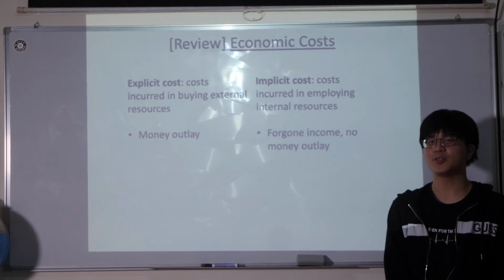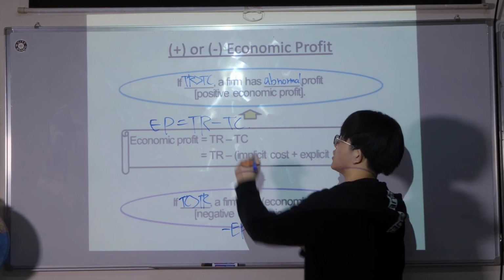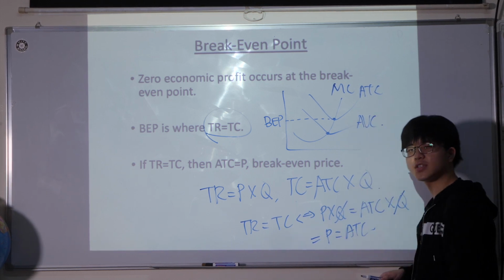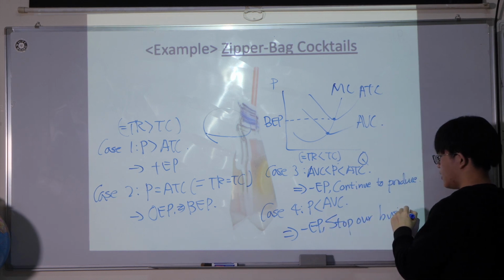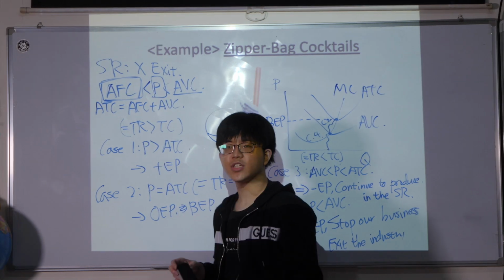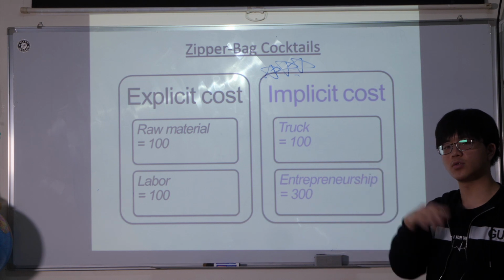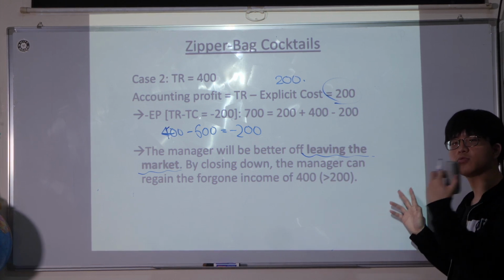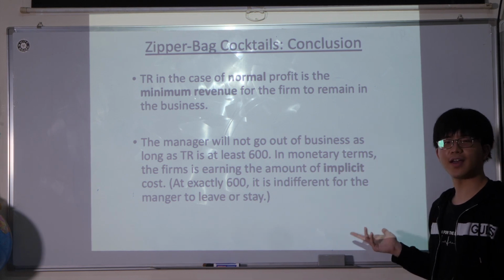1.5.3 Profit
IB Economics - HL Only
1.5 Theory of the firms and market structures